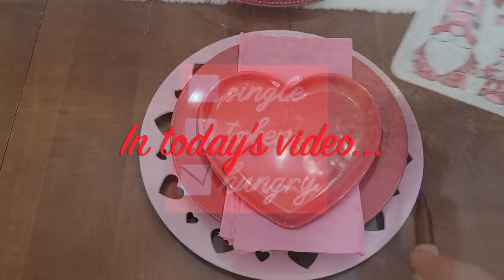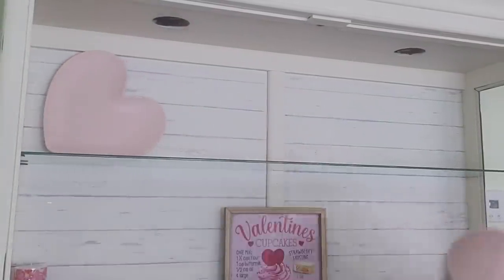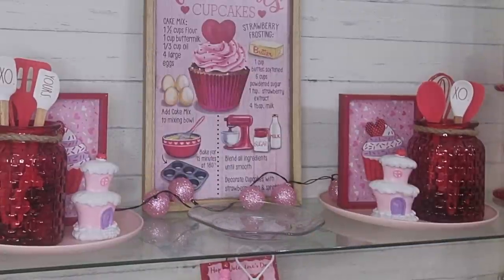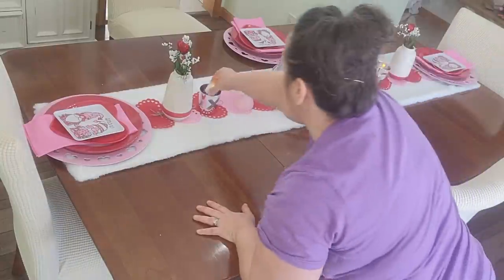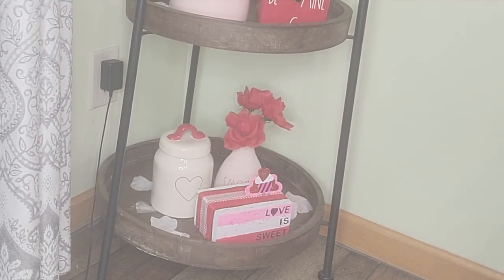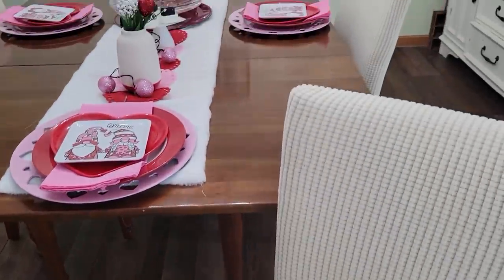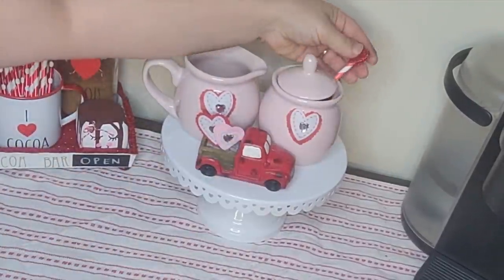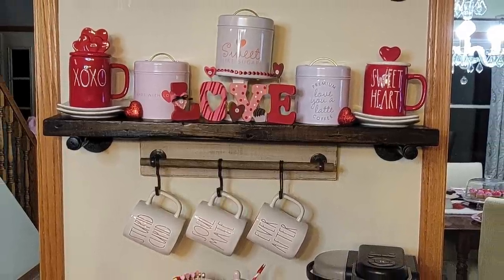Decorate With Me | Valentine's Day Dining Room and Coffee Bar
Today is all about L-O-V-E!!! I can't wait to show you how I decorated my Dining room and coffee bar! I used DIYS I created and put together what I think is a SWEET set up! Let me know what you think!

Chair Covers:
LIKE Crafts With Ash DIY & Decor on Facebook!

Craftsw_ash

HEAT GUN

16MM WOODEN BEADS

20MM WOODEN BEADS

LADYBUG VACUUM

MITER SHEARS

4 INCH BRAYER TOOL